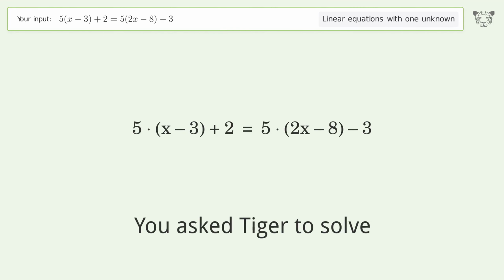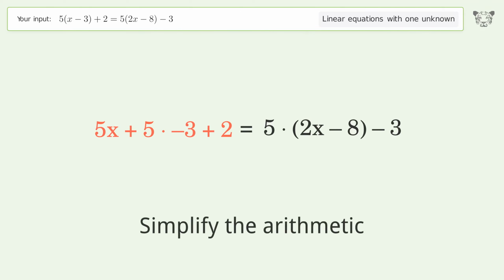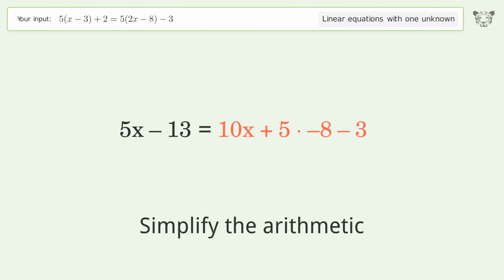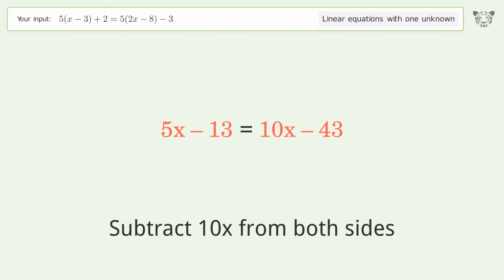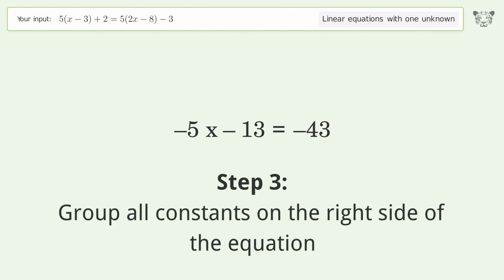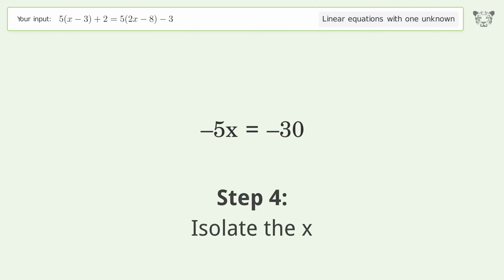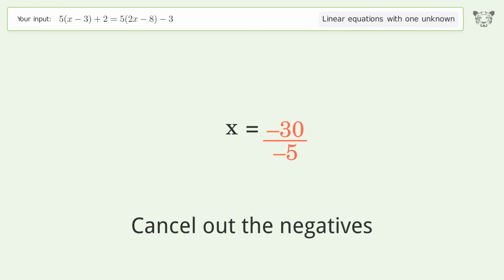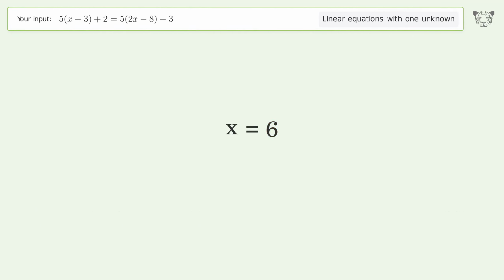Linear equation with one unknown: Solve 5(x-3)+2=5(2x-8)-3 step-by-step solution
Solving 5(x-3)+2=5(2x-8)-3 using the linear equation with one unknown solver

for a step-by-step and more tips and tricks for dealing with linear equations with one unknown.